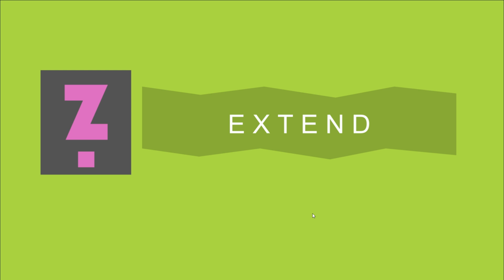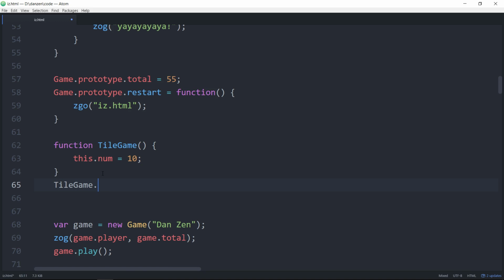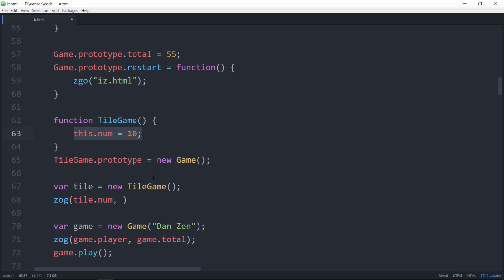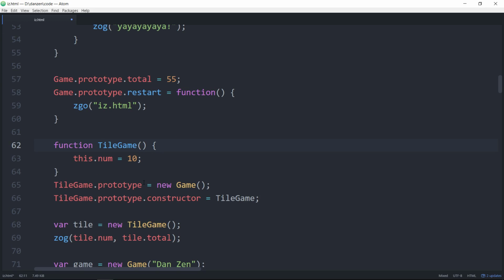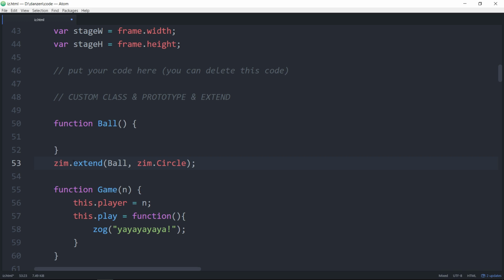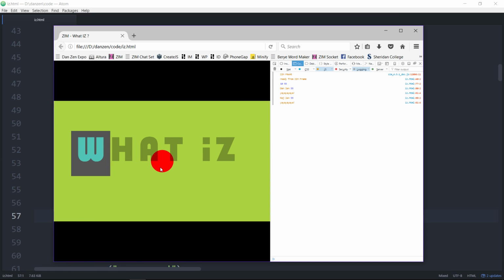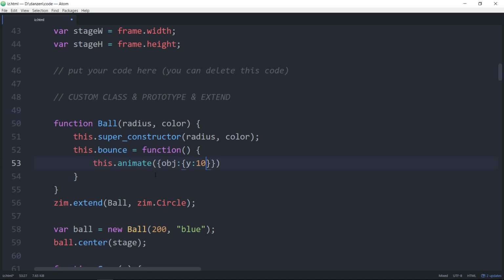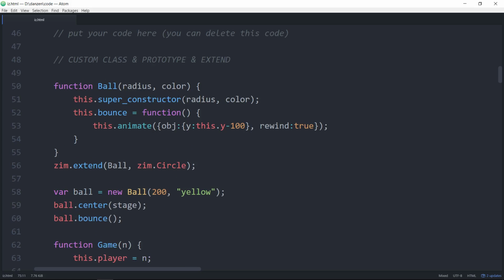Learn to code: 48. What iZ Extend?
Learn to code: 48. What iZ Extend and Inheritance?